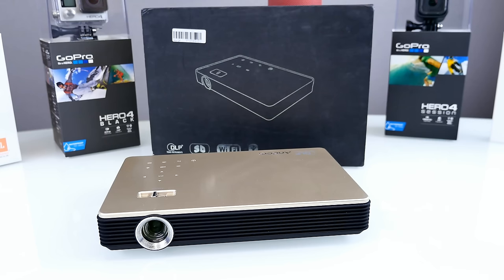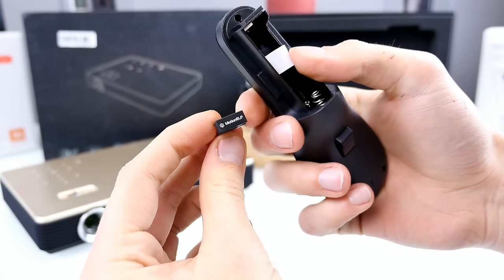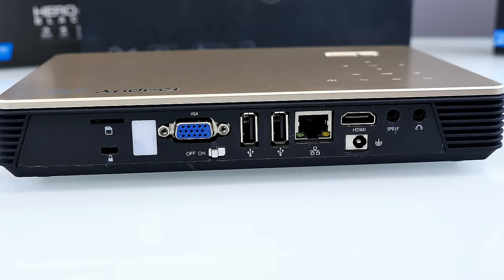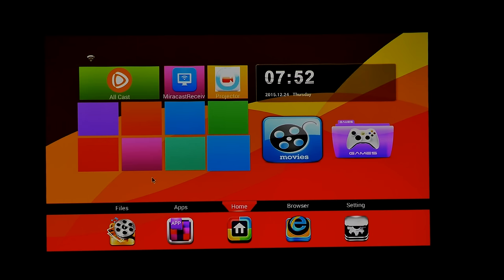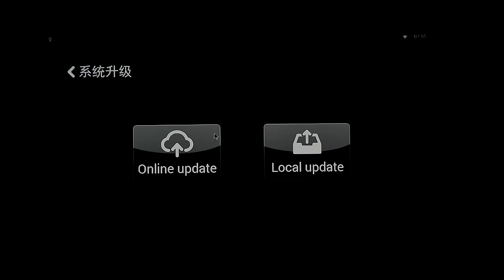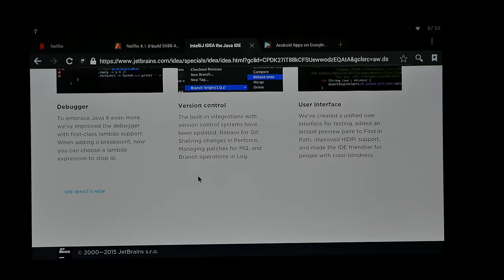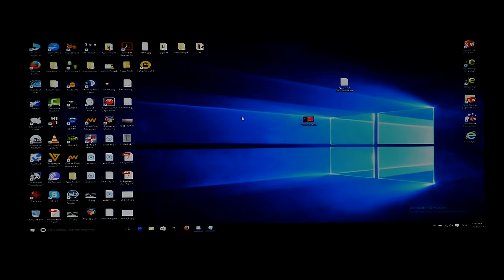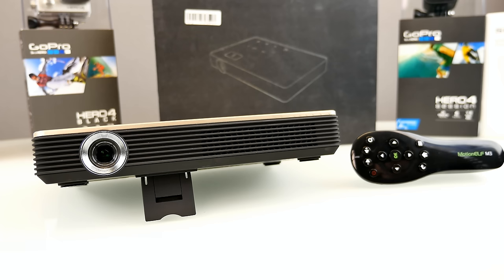Andoer M1 - the best portable projector with Android we tested so far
Features: br  Display Technology: American TI-DLP (INSTRUMENTS TEXAS) + LED lamp
3D Technology: American TI Active shutter 3D Technology.
Lens: High Transmittance Optical Lens.
Color Gamut: ; 120 %
Standard Color Temperature: 9300K.
Degree of uniformity: 98%.
Off-axis: Off-SET: 100%.
Projection Distance: 0.5~7.5 m.
Pictures size: 15~300inch.
Transmittance: 1.2.
Aspect ratio: 4:3, 16:9. 16:10 (Horizontal : Vertical).
Keystone Correction: ±40° Fully-automatic Keystone Correction.
Focus: Manual, Stepless variable digital screen.
Light Source Type: High-quality LED Light Source.
Lamp Using Life: 30000 hours.
Operating Mode: Touch key-press
Main Features:
CPU: Dual Core 1.6GHz.
Display Chip: 0.45'' DMD Chip.
OS: Android 4.2.
RAM: 1G DDR3; ROM: 8GB.

Specifications:
Brand Name: Andoer
Model Number: M1
I / O (Input / Output): 1 * HDMI port; 2 * USB; 1 * SD Slot; 1 * Optical (Supports 5.1 Sound Channel);1 * 3.5mm Audio port; 1 * DC in.
Machine Power: 35W
Signal to Noise Ratio: ≤ 30dB
Internal Temperature: 45℃
Color: Silver, Gold (Optional)
Item size: 22.0 * 14.5 * 3.5 cm / 8.65 * 5.70 * 1.38in
Item weight: 662g / 24.32oz
Package size: 27.0 * 19.5 * 8.5cm / 10.61 * 7.65 * 3.44in
Package weight: 1732g / 61.09oz

Package list:
1 * Mini DLP projector
1 * USB Adapter
1 * Remote Controller (Somatosensory, Air Mouse)
1 * Power Adapter
1 * English Manuel